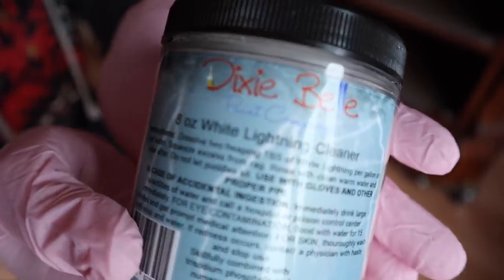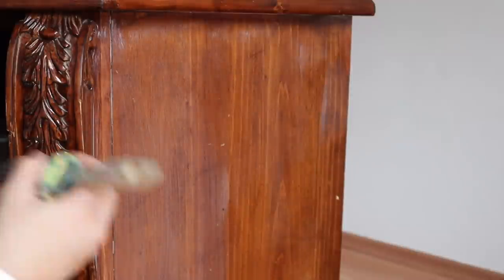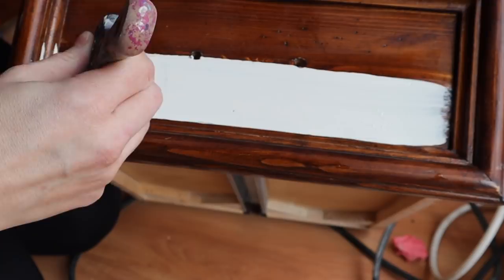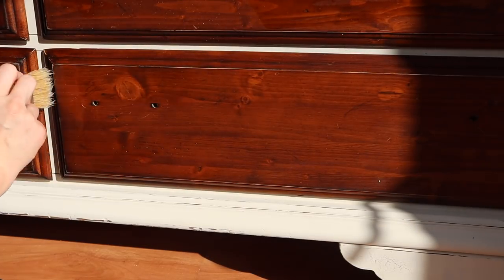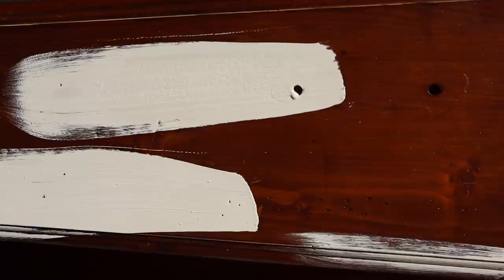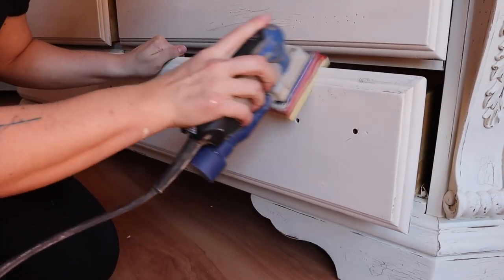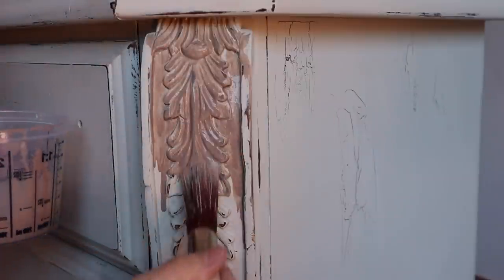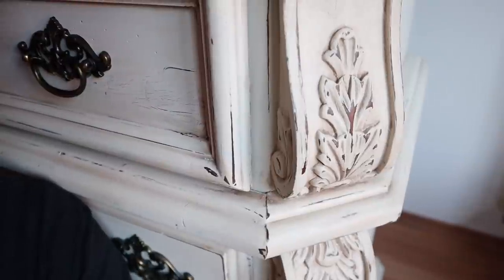Farmhouse Furniture Makeover - Adding Crackle Effect and A Paint Color Wash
Extreme dresser makeover!! This video will show you how to create an awesome farmhouse furniture makeover using crackle medium and color wash and just give your painted furniture a complete makeover!!

Supply List:

Drop Cloth  Paint
Crackle Medium
Mud Puddle  Paint
Spray Wax

Cheap Chip Brush

Lintless- Reusable Rags

Three Wheeled Furniture Dollies